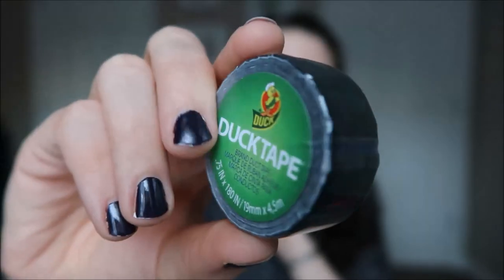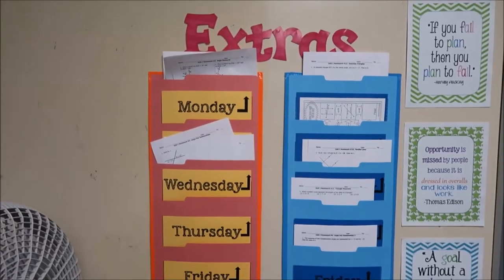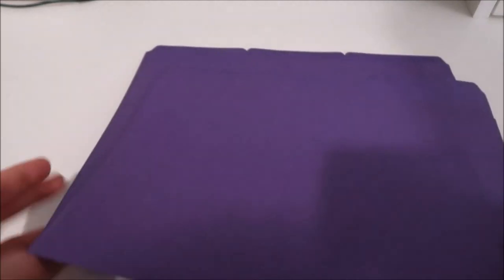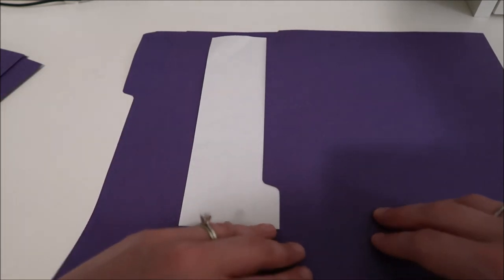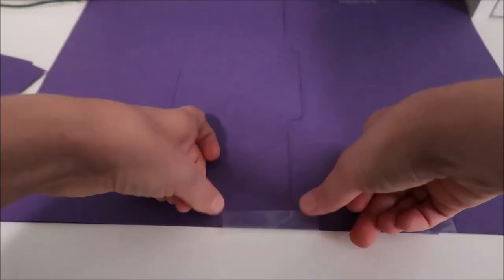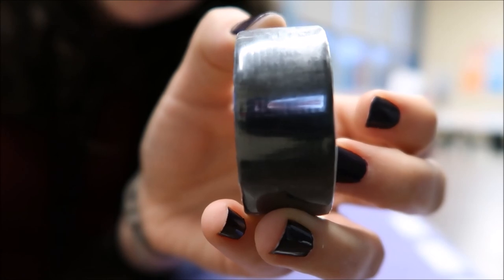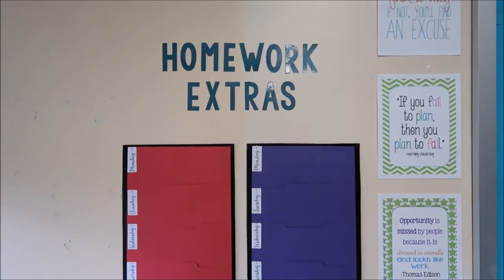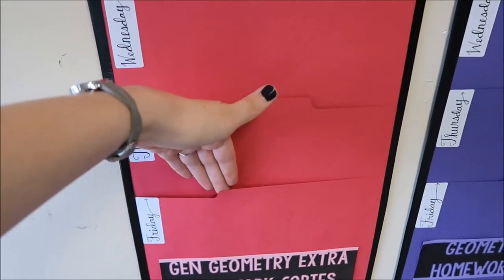Wall File Folders DIY | Teacher Organization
This is one of my favorite classroom DIYs.  I’ve had one of these in my classroom since my first year of teaching, and it has saved so much time!

Need a kickstart to help you organize your classroom?  Most teachers tell me that it's the paper everywhere that makes them feel unorganized.  Even teachers in one-to-one technology schools with "paperless" classrooms, still have papers piling up all over their desks, and in unsuspecting corners.  Don't worry!  I got you covered.  Check out The Teacher's Guide to Conquering Paper Clutter to get your paper mess under control!